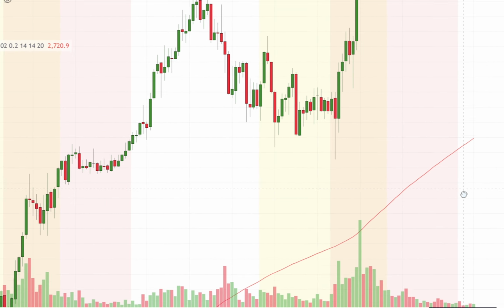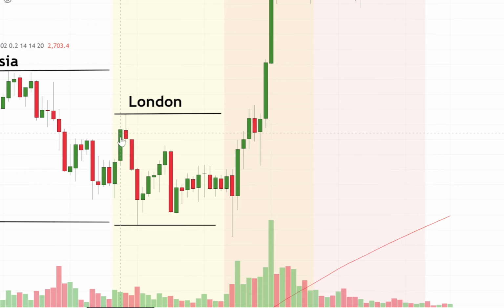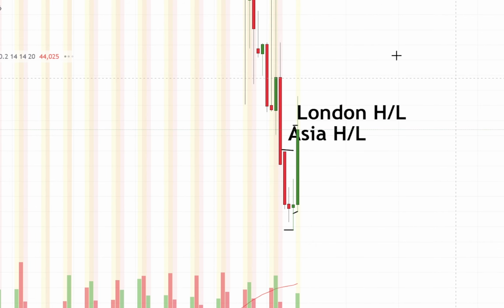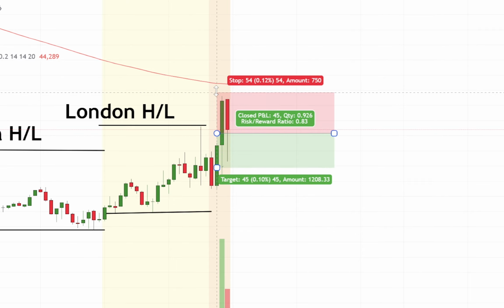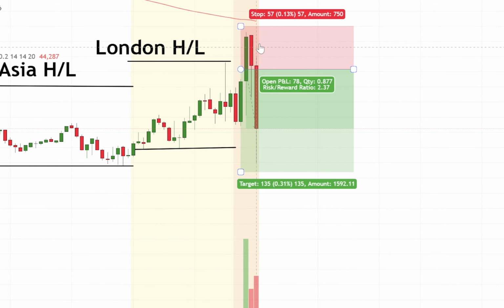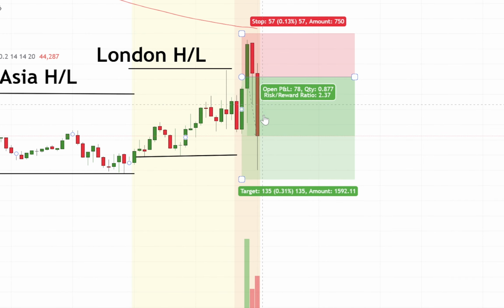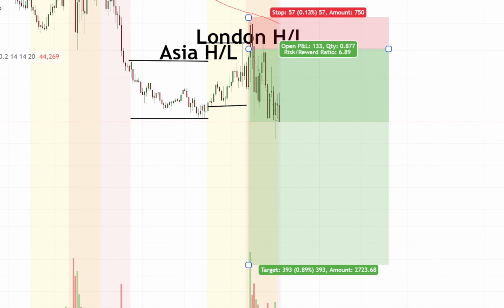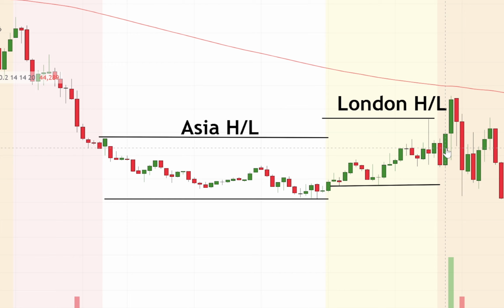Liquidity Supply And Demand Will Make You Money!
In this video I go over the trades that I took this week using liquidity supply and demand. I hope you guys enjoy and I will be coming out with a full strategy explanation guide in a little bit